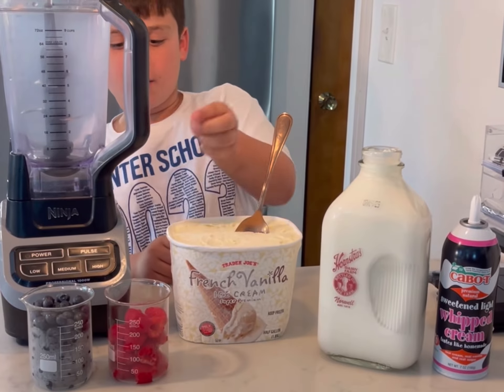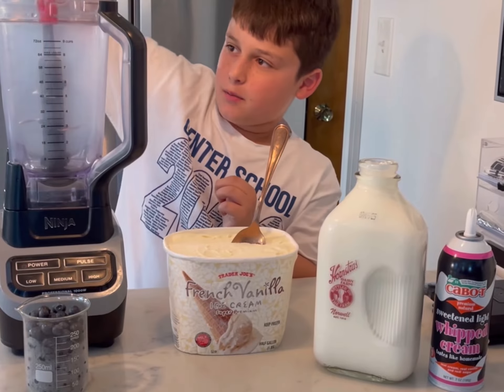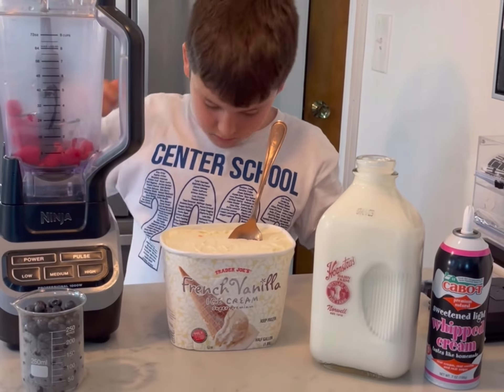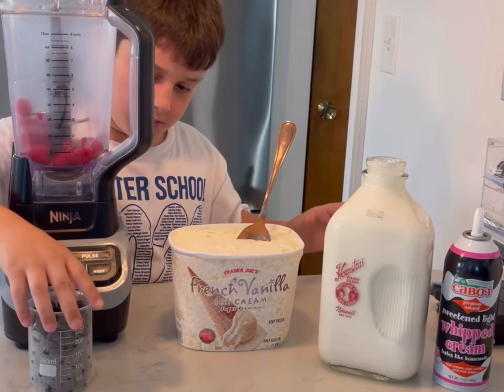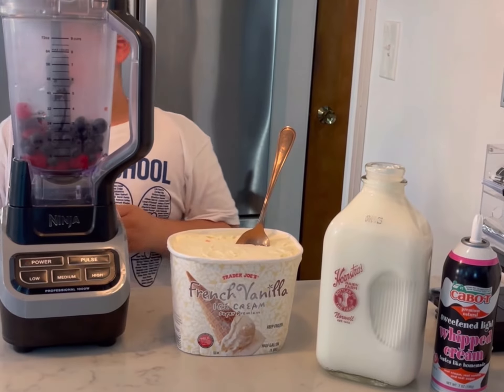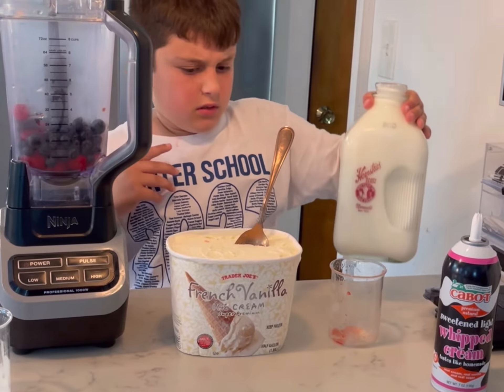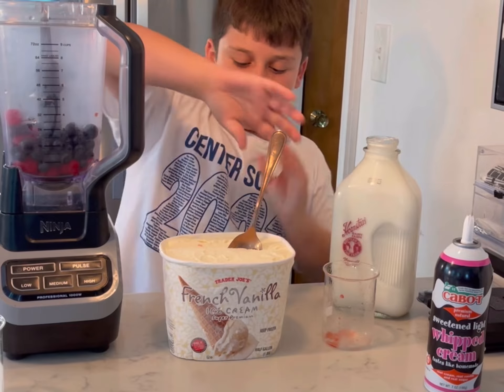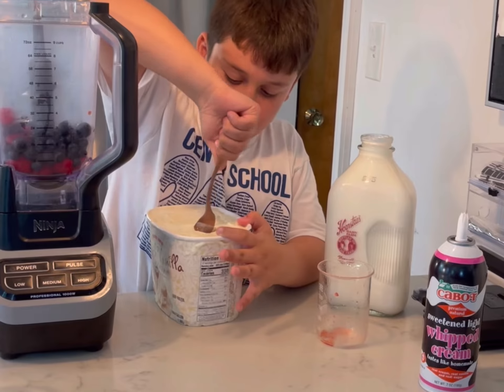Grimace shake wait to the end